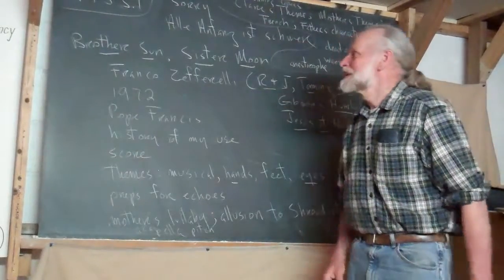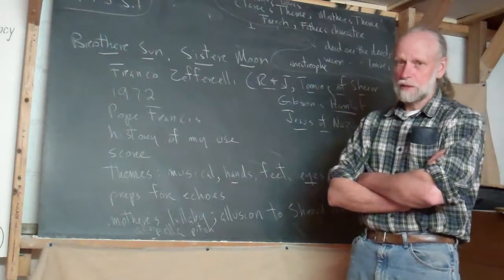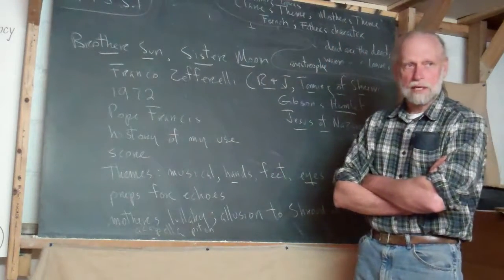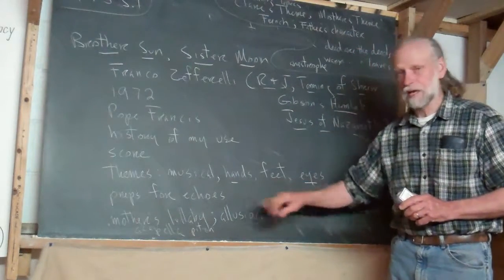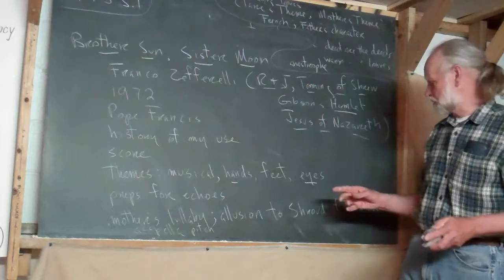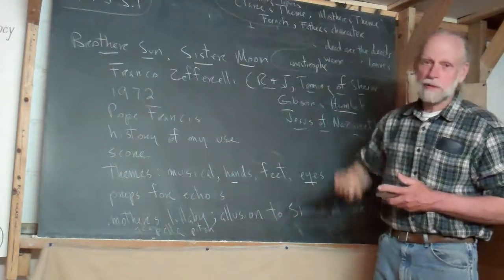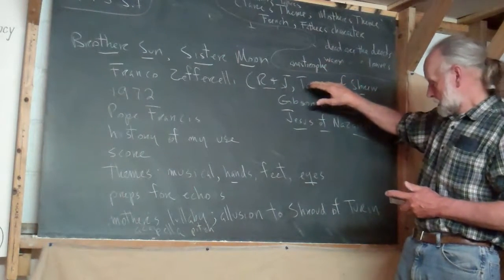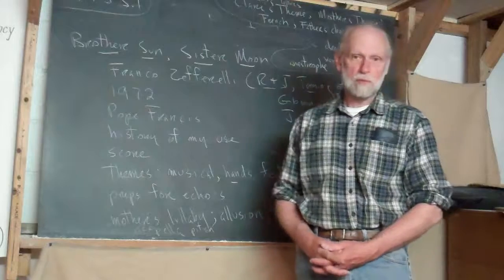2.153.1 Brother Sun, Sister Moon begun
Frank discusses the beginning of the movie, "Brother Sun, Sister Moon".